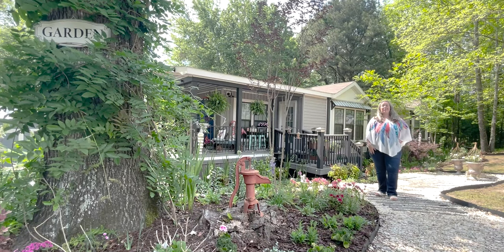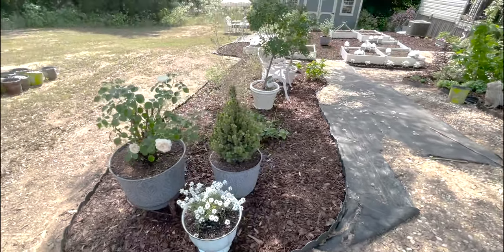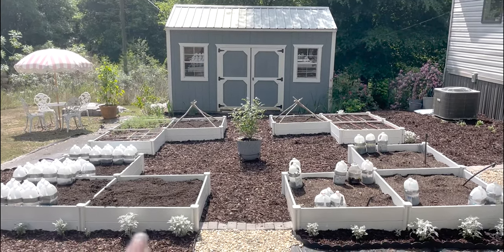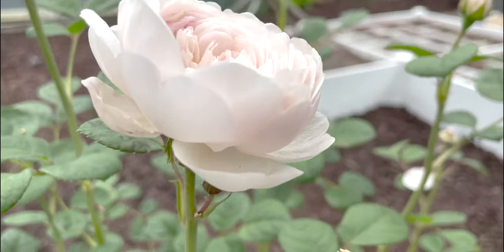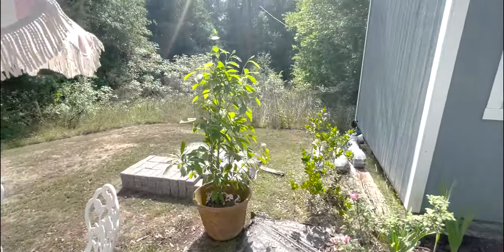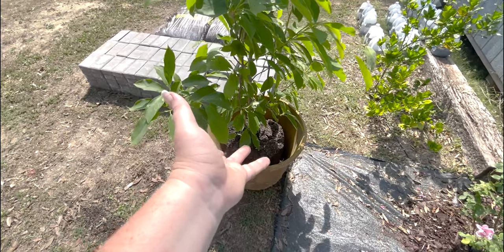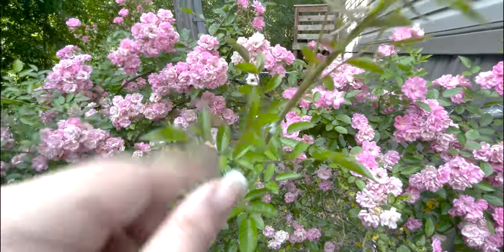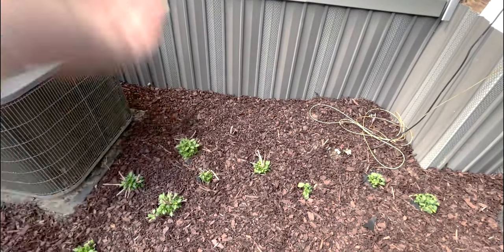April Garden Tour (Foxgloves, Petunias, Gaura, Emily Bronte Rose)(Zone 8b)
Here in Southern Alabama it is basically summer and all of my summer annuals are officially in! I cannot wait for all the baby seedlings and plants to get bigger and better over the years! Let's take a look at how everything is starting to grow in for the season.

PLUS a sneak peek at how the area in front of the shed is coming along!